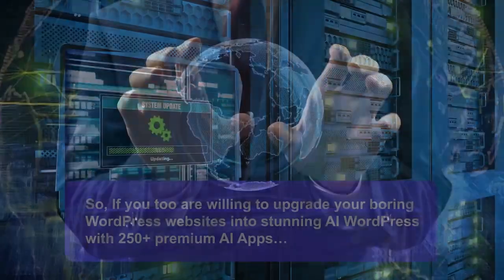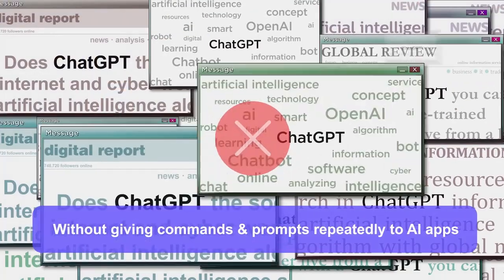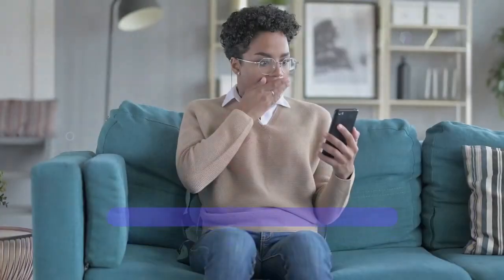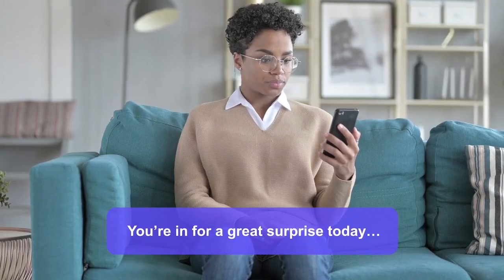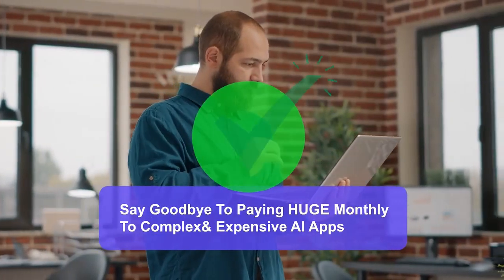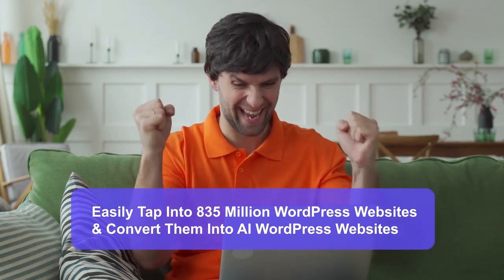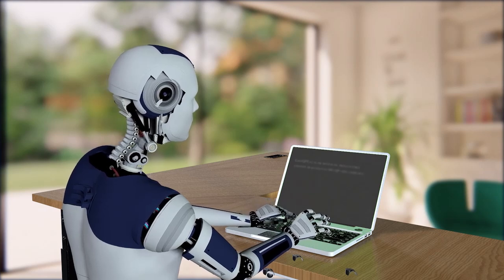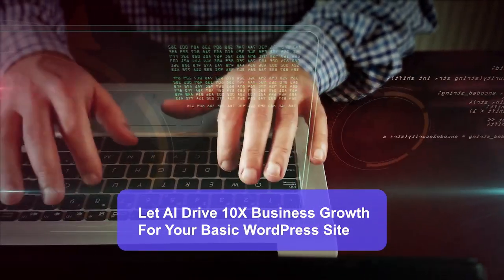WordPress AI Hub Review Demo Bonus - Turn Your Ordinary Site Into SuperPowered AI Site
▶️ WordPress AI Hub Review - 200+ AI Apps Inside Your WordPress

▶️ What is WordPress AI Hub?

There are many AI tools available on the Internet these days - but, each of them only focuses on a certain task: content generation, video maker, images, SEO automation, etc.

Now imagine if you have the power to put all those AI tools inside your website - to automate your content & video creation every day!

WP AI Hub is the ultimate WP plugin that allows you to use and access over 200+ AI apps directly within your own website.

WordPress AI Hub plugin takes any basic WordPress site and upgrades it with powerful AI tools - over 200 of them, all in one place.

It handles everything from content creation to customer engagement, so your site works harder and earns more.

In just 3-steps...

✔️ Step 1: Login and access the AI-driven tools that transform your site instantly.
✔️ Step 2: Activate the tools and watch as your WordPress integrates powerful AI functionalities without any technical hassle.
✔️ Step 3: Sit back and let your enhanced site attract, engage, and convert visitors automatically.

So, this AI app turns your WordPress into a hub for AI-driven services like ChatGPT, Dall-E, and Jasper - all without the need for multiple subscriptions or manual setup.

With these tools, your site generates high-quality content, drives traffic, and maximizes conversions on autopilot.

Every time a visitor lands on your AI-powered site, they're more likely to stay, engage, and become paying customers.

Plus, with AI handling the heavy lifting, you’re free to focus on profits, not logistics.

So if you’re ready to turn any WordPress site into a real profit engine with AI, check this out.

PLUS..

▶️ Here's My PERSONAL Exclusive "WordPress AI Hub" Custom Bonus Offer for You:

(High-quality and closely related to "WordPress AI Hub")

- Bonus #3: TubePal - Best app to get passive evergreen free traffic from Youtube - put your entire Youtube marketing on complete automation in a few clicks!

- Bonus #5: Ozivi - Turn Your Videos Into Gorgeous Interactive Video Experiences. Ozivi lets you create, record, and share personalized videos with new leads and customers. Get More Clicks, Leads & Sales with ozivi Video+Funnels.

1.

WordPress AI Hub Review, WordPress AI Hub Demo, WordPress AI Hub Bonus, How To Run AI Powered Website, WP AI Integrated Plugin, WordPress AI Hub App Reviews, WordPress AI Hub Discount, WordPress AI Hub Software, WordPress AI Hub Tutorial